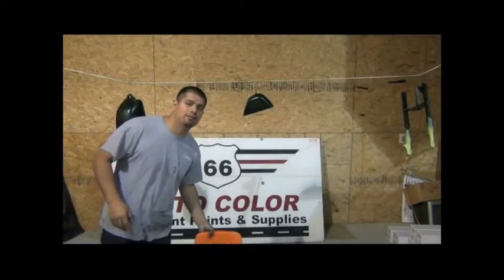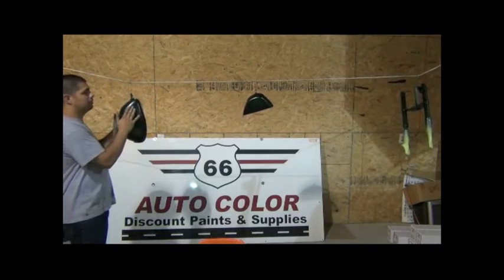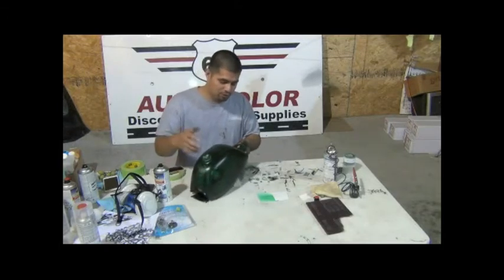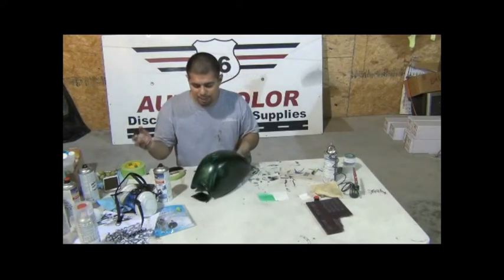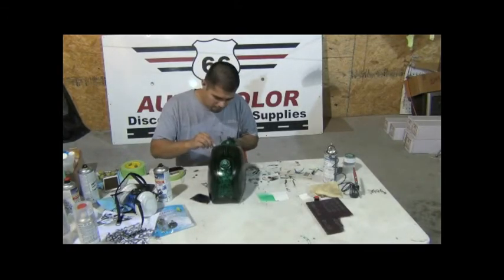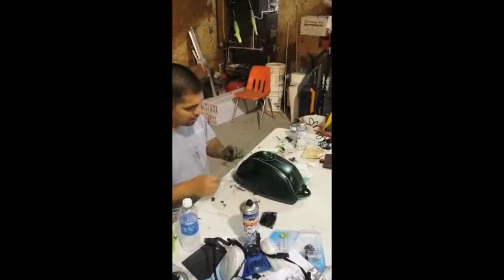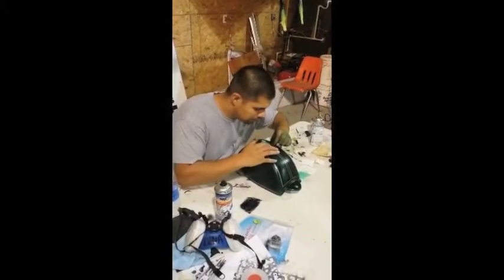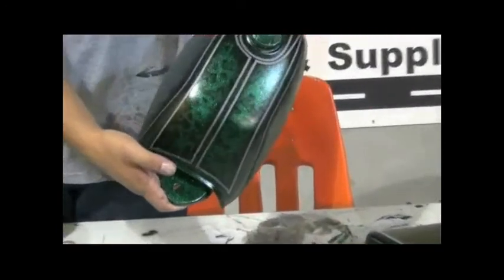Removing Graphic Tape after Spray Painting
You taped out some graphics and painted. So what is the best way to remove the striping tape without messing it up?  Here's how.